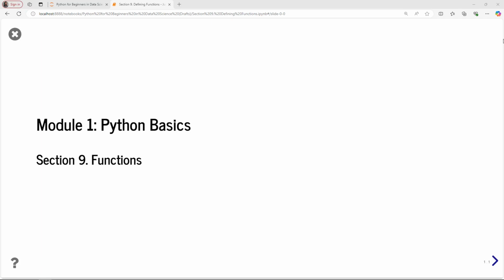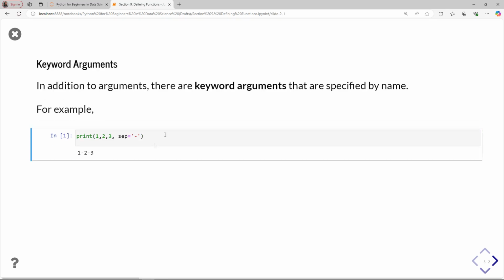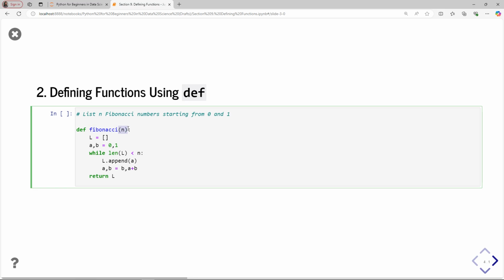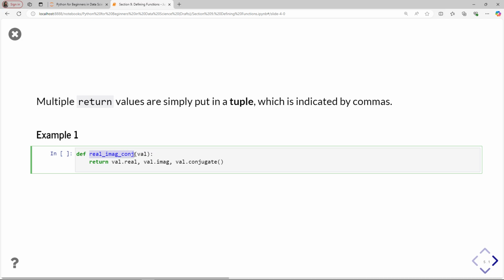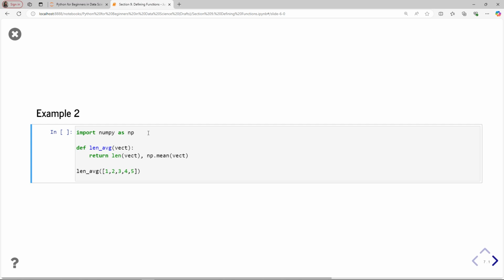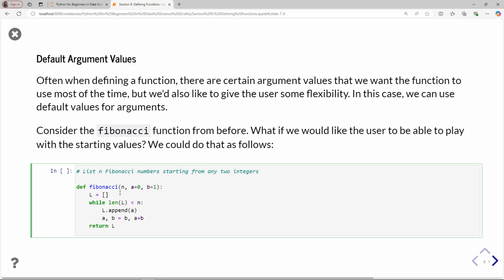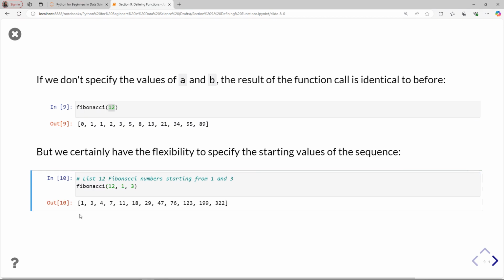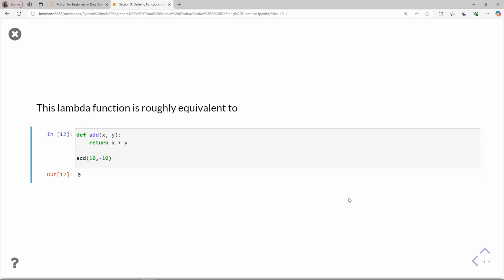Python Basics 10: Self-Defined Functions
This is the last video in the Python for Beginners in Data Science series.